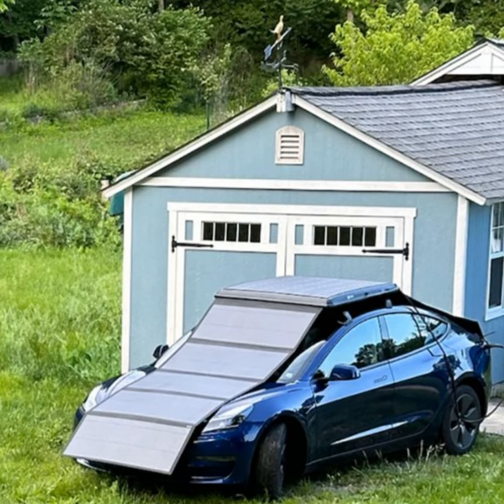Techstination Interview: Car mounted solar EV charging solution coming from Gosun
GoSun begins taking reservations for a vehicle mounted EV solar charger. How does it work? What can it deliver?   Founder and CEO Patrick Sherwin chats with Techstination's Fred Fishkin.